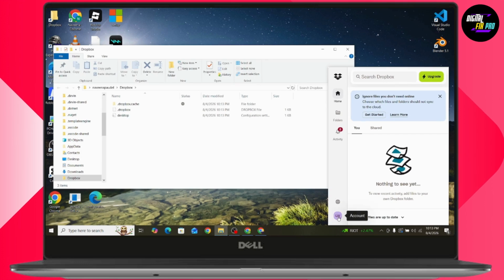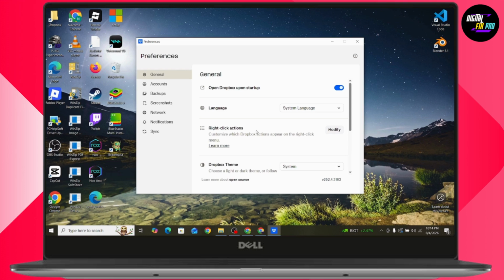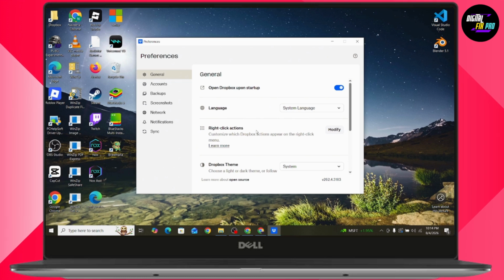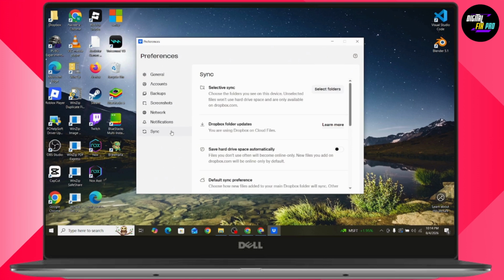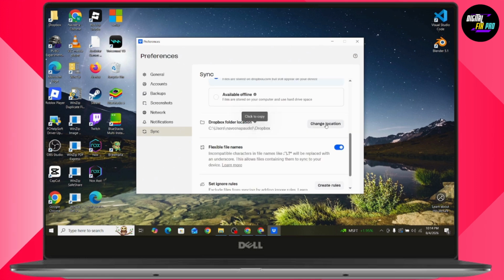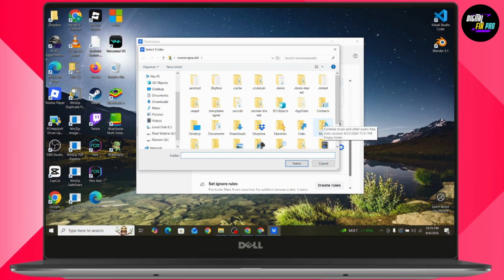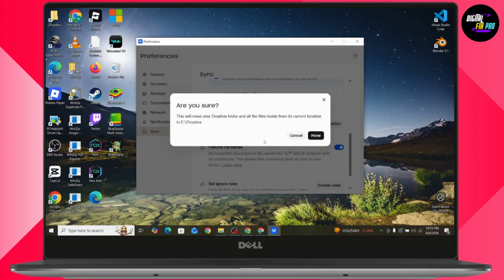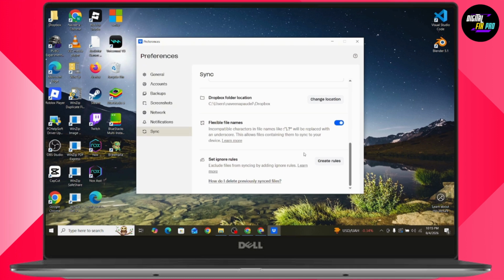How to Move Dropbox to an External Hard Drive (copy) [2026 Full Guide]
How to Move Dropbox to an External Hard Drive

Want to free up space on your main drive by moving Dropbox elsewhere? This video shows how to relocate your Dropbox folder to an external hard drive using the sync settings in preferences, so your files stay linked without broken links or duplicate data. Perfect for anyone running low on storage or wanting more control over where their synced files live. Learn the safe way to move your Dropbox folder in just a few clicks.

dropbox, move dropbox to external drive, dropbox tutorial, move dropbox files to external drive, dropbox to external hard drive, move dropbox folder to another drive